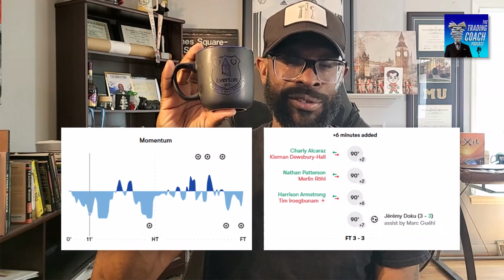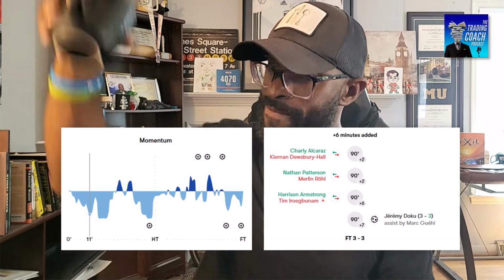The 3-Step System to Build a Profitable Trading Strategy - Trading Coach Podcast 1312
Are your trading results actually REAL… or are they misleading you?

In this episode of The Trading Coach Podcast, Akil Stokes breaks down one of the most important (and misunderstood) topics in trading strategy development—how to know if your strategy truly has an edge.

Using a real trader’s question, we dive into:

The truth about backtesting sample size (60 trades vs 100+)
How to refine and optimize your strategy rules
The 3 key phases of strategy development: Learn, Test, Refine
Why most traders fail when switching strategies too early
How to tell if your results are statistically reliable or just luck

If you’ve ever questioned your win rate, struggled with consistency, or wondered if your system actually works—this video is for you.

🎯 Remember: A strategy isn’t plug-and-play… it’s built.